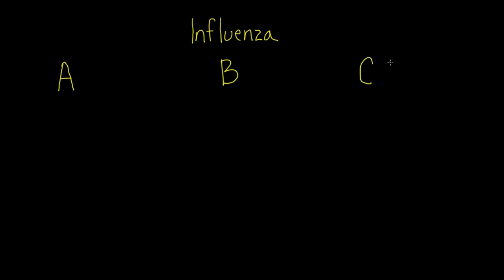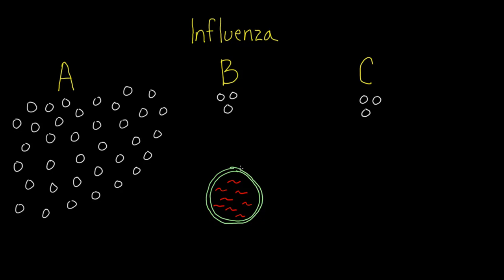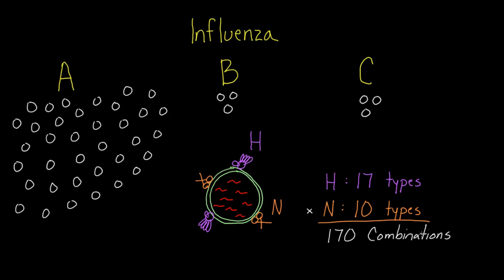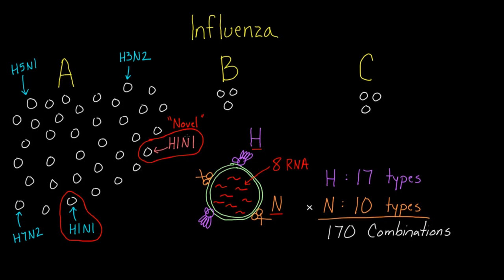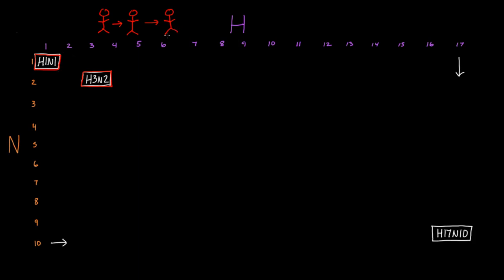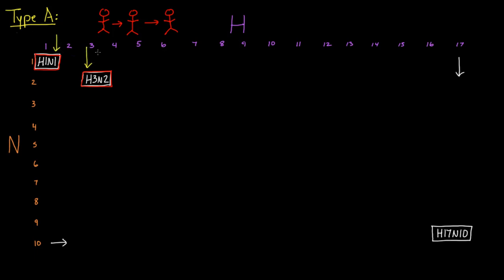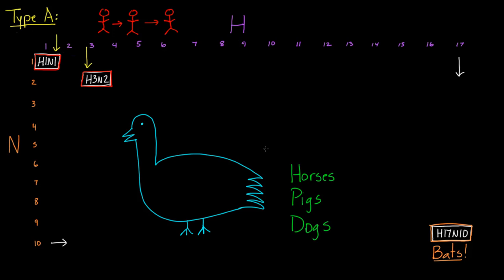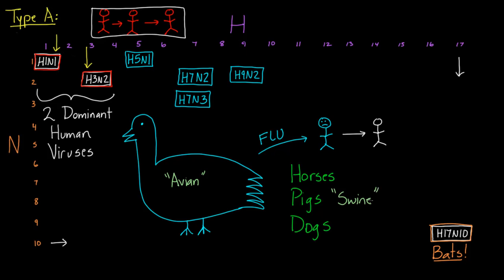Naming the flu: H-something, N-something | Infectious diseases | Health & Medicine | Khan Academy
We've all heard of H1N1 or H3N2; now you can understand what all of those names mean and find out why they are helpful in keeping track of the different flu virueses! Rishi is a pediatric infectious disease physician and works at Khan Academy. The videos are not intended to be a substitute for professional medical advice, diagnosis or treatment. Always seek the advice of a qualified health provider with any questions you may have regarding a medical condition. Never disregard professional medical advice or delay in seeking it because of something you have read or seen in any Khan Academy video. Created by Rishi Desai.

Health & Medicine on Khan Academy: No organ quite symbolizes love like the heart. One reason may be that your heart helps you live, by moving ~5 liters (1.3 gallons) of blood through almost 100,000 kilometers (62,000 miles) of blood vessels every single minute! It has to do this all day, everyday, without ever taking a vacation! Now that is true love. Learn about how the heart works, how blood flows through the heart, where the blood goes after it leaves the heart, and what your heart is doing when it makes the sound “Lub Dub.”